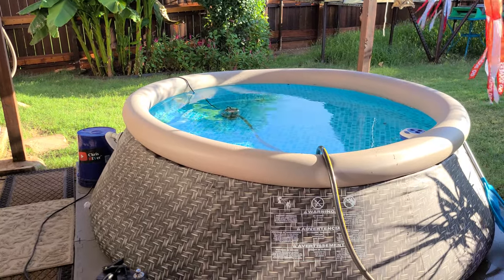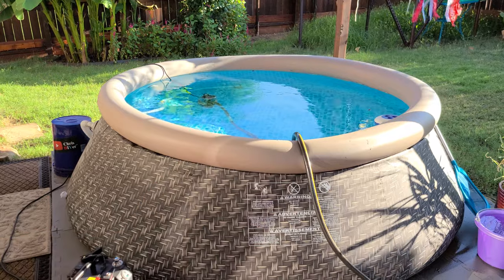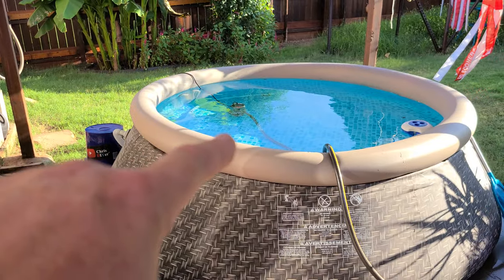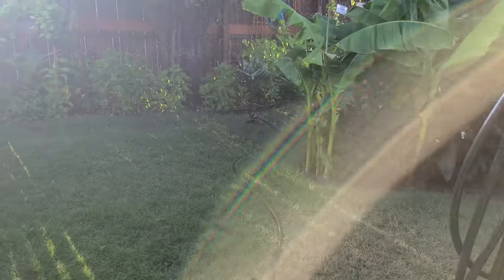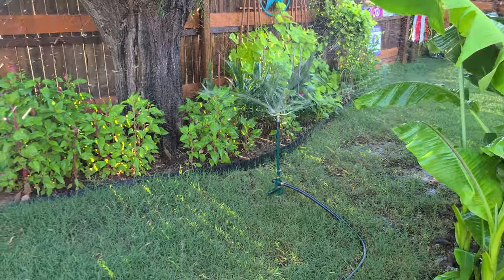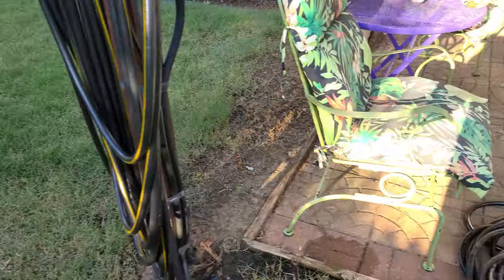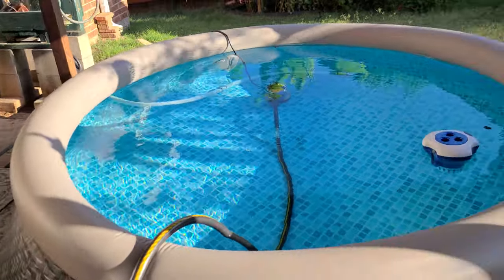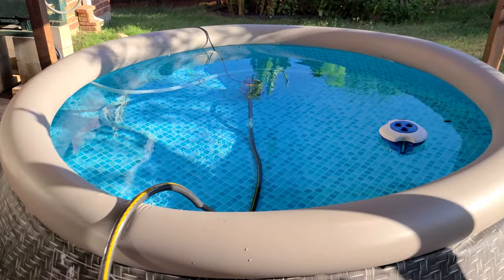Watering the backyard using a 12v battery operated bilge pump -- draining the adult-sized Kiddy pool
Why waste all this pool water? Decided to change out the backyard pool water in this 8' pool.

Chris DIYer Amazon Store: